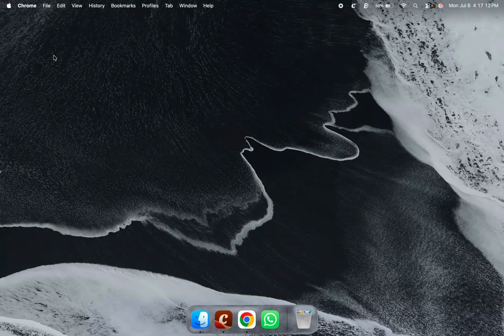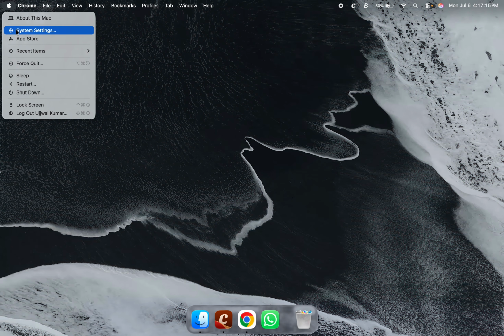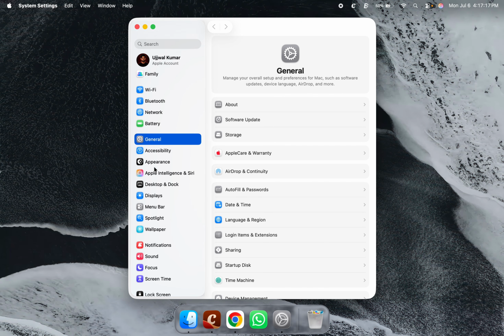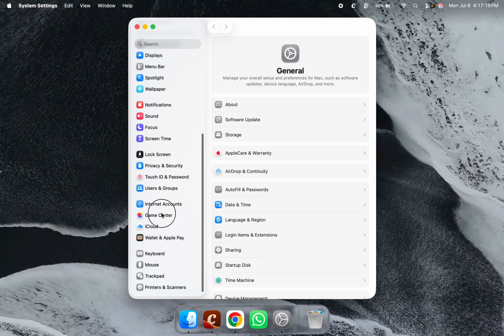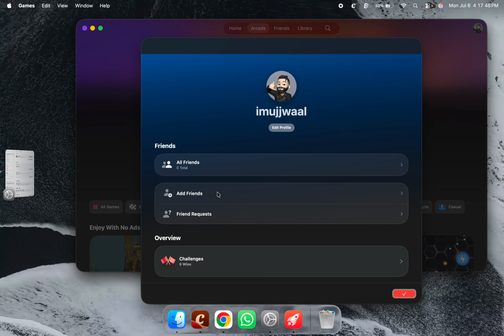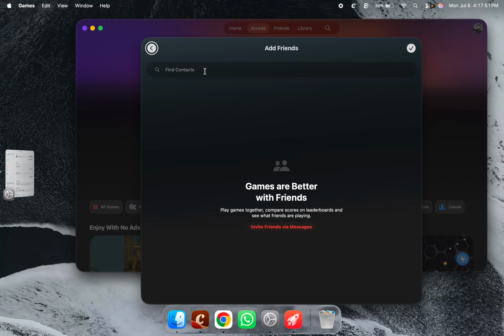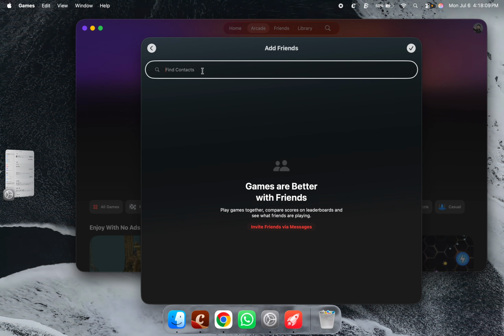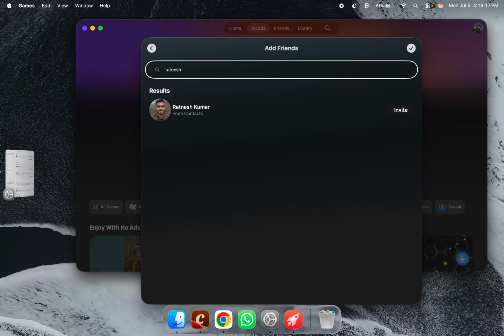How to Invite Friends in Game Center on Mac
Want to invite friends in Game Center on your Mac? In this video, you'll learn how to send Game Center invitations and connect with other Apple users for supported games. Whether you're trying to grow your friends list, play multiplayer games together, or compete on leaderboards, this step-by-step tutorial will show you exactly how to invite friends in Game Center on your Mac quickly and easily.

How to add friends in Game Center on Mac
How to send a Game Center friend request on Mac
How to accept Game Center friend requests on Mac
How to view Game Center friends on Mac
How to remove friends from Game Center on Mac
How to manage Game Center friends on Mac
How to fix Game Center friend requests not working on Mac
How to sign in to Game Center on Mac
How to use Game Center on Mac
How to invite friends to Apple Game Center